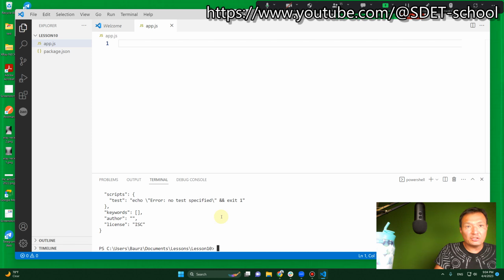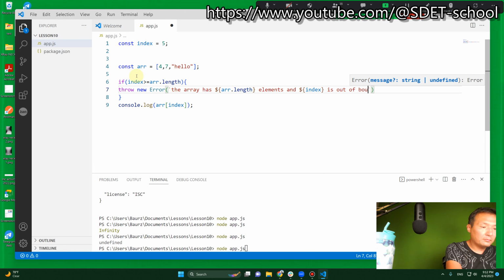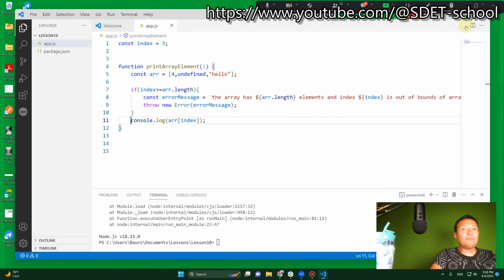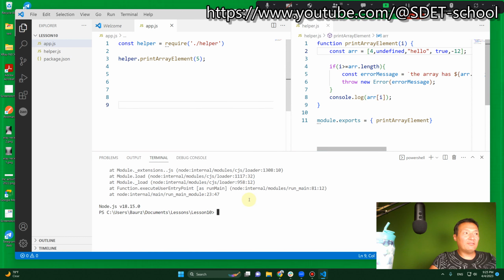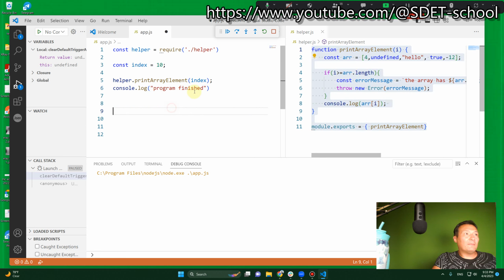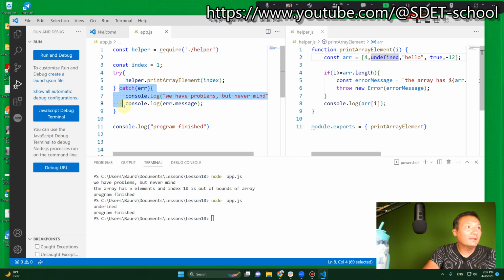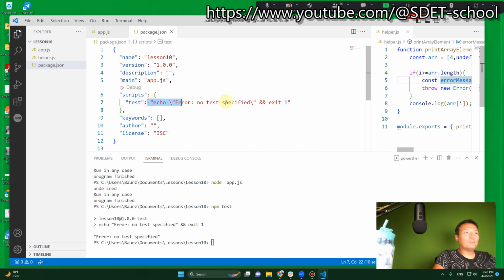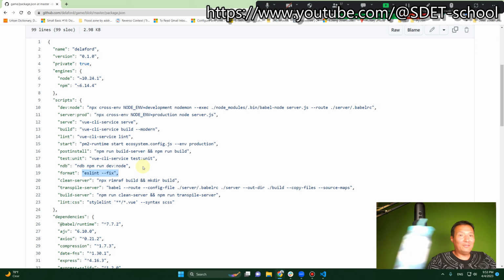JS 10, Errors